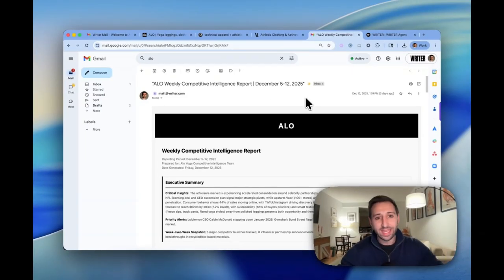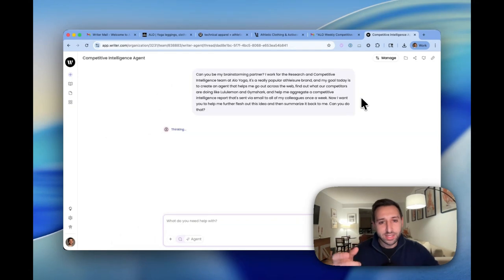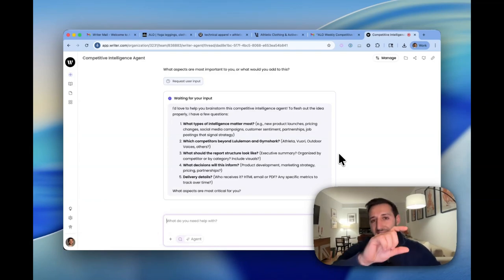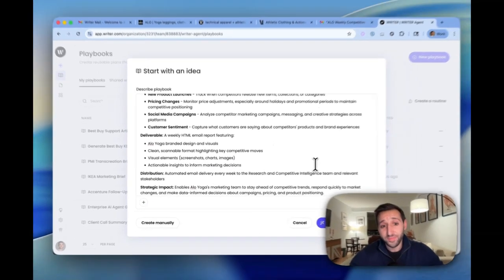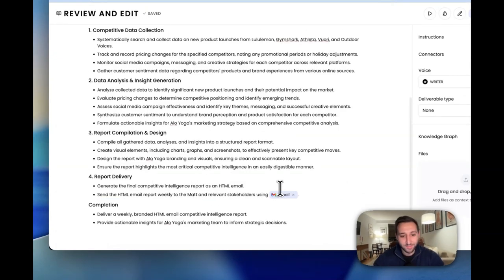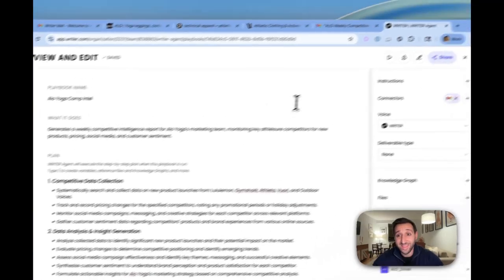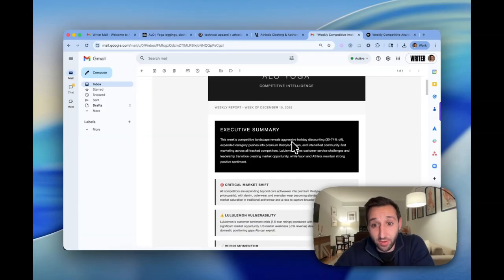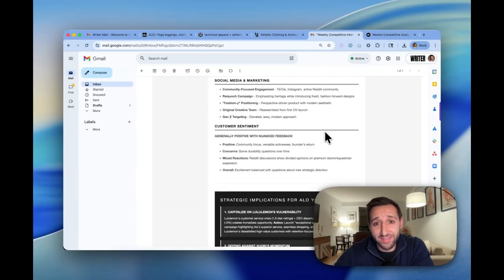Market & Competitive Intelligence Agent Demo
Competitive intelligence teams spend hours each week manually monitoring competitors across pricing, products, and marketing campaigns. And by the time they compile reports, the insights are already outdated.

In this demo, we show how to build an automated competitive monitoring system using WRITER Agent playbooks. Using Aloe Yoga as an example, we create a "Competitive Intelligence Agent" that monitors key competitors (Lululemon, Gymshark, Fabletics) for marketing activities, pricing changes, and product announcements. The agent scours the web, analyzes findings through the brand's strategic priorities, and compiles everything into a beautifully formatted HTML email report.

The playbook can be scheduled to run automatically every week as a "routine," ensuring teams receive consistent, timely competitive intelligence without manual research work.

What you'll see:
✅ Automated competitive monitoring setup
✅ Multi-competitor tracking (pricing, products, campaigns)
✅ Strategic analysis grounded in brand positioning
✅ Beautifully formatted HTML email reports
✅ Executive summary with emerging trends
✅ Automated weekly scheduling as a routine